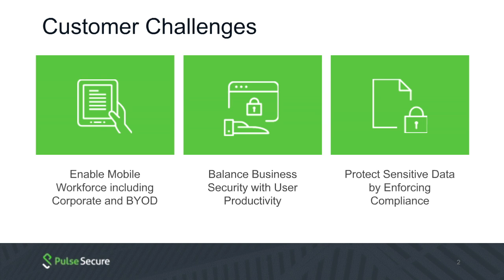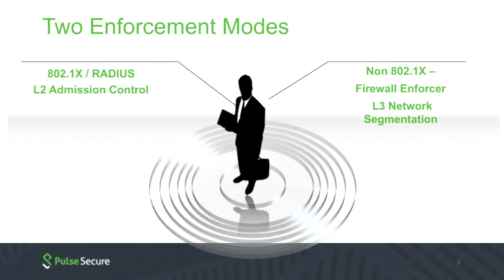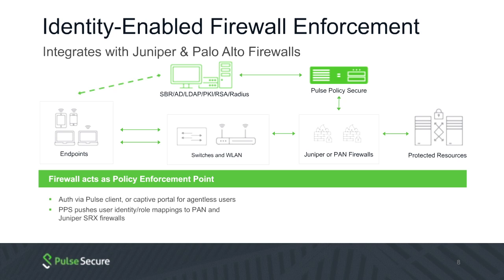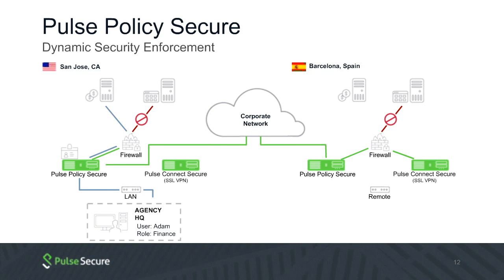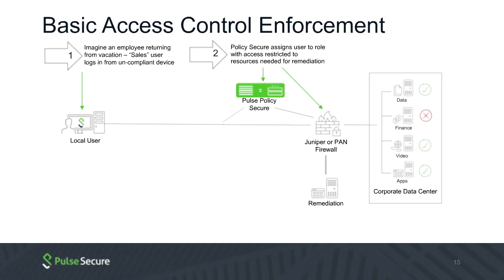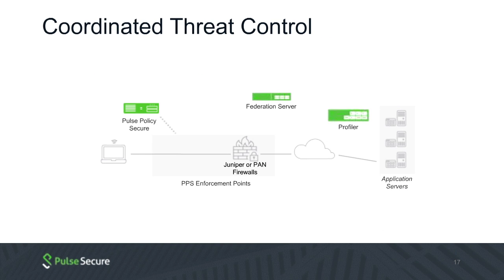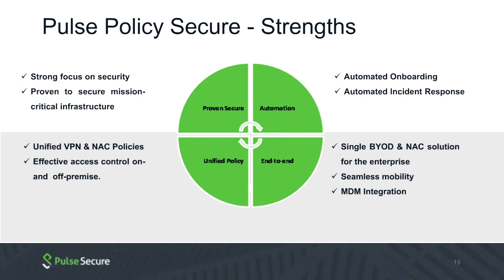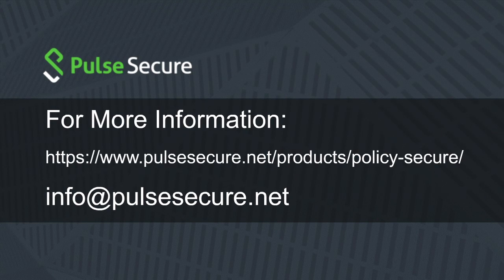Context Based Network Segmentation Webinar